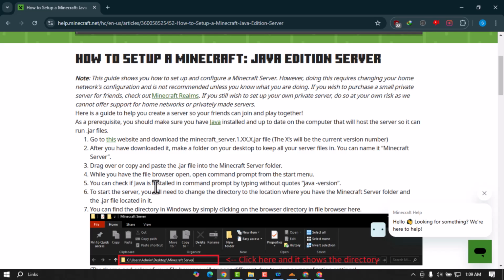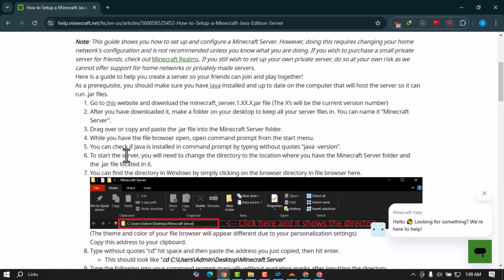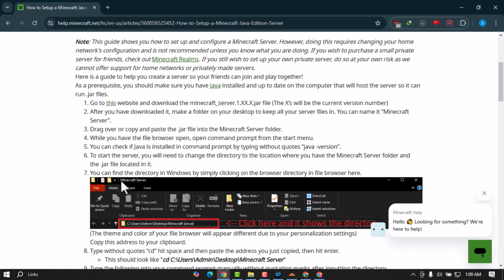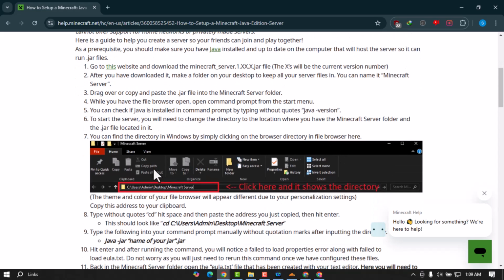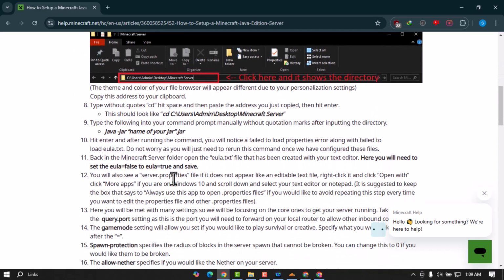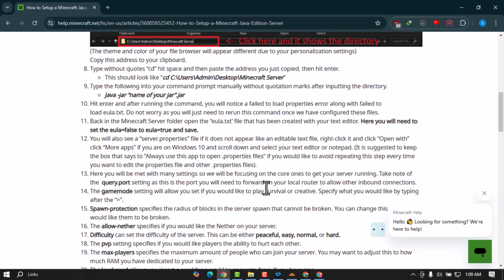How To Make A Server In Minecraft - Full Guide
Do you want to know How To Make A Server In Minecraft? Then this is the video for you!

This is a step-by-step tutorial on how to make a minecraft server  full guide on this.